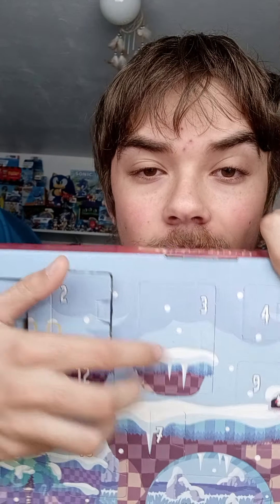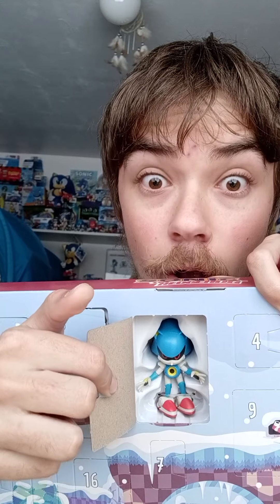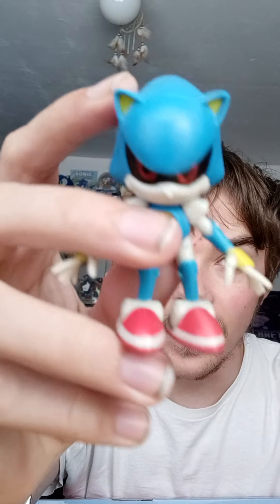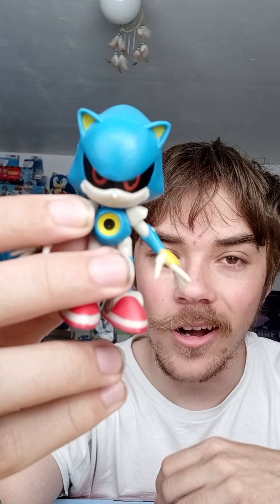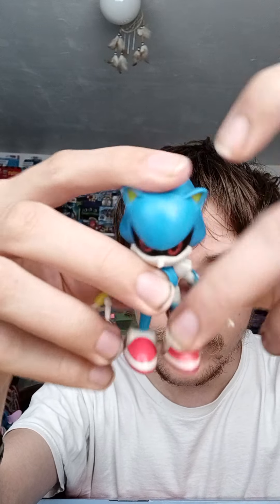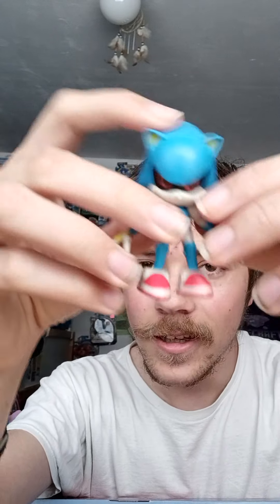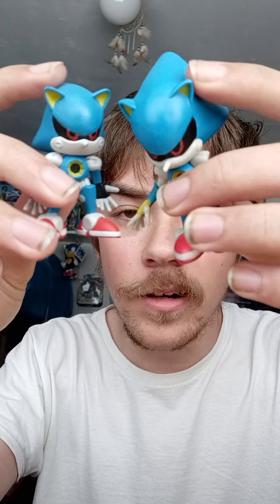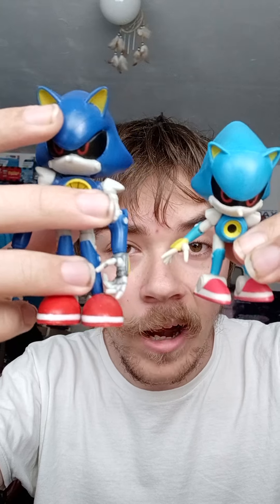Sonic Advent Calendar Day 3: Classic Metal Sonic